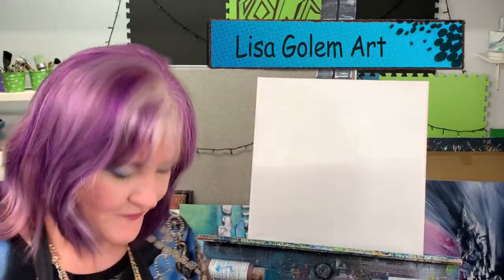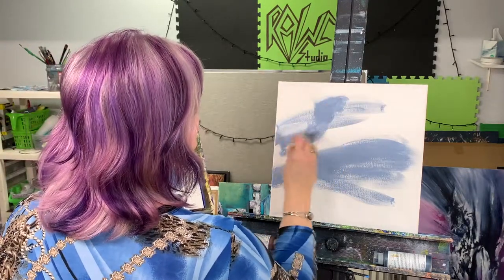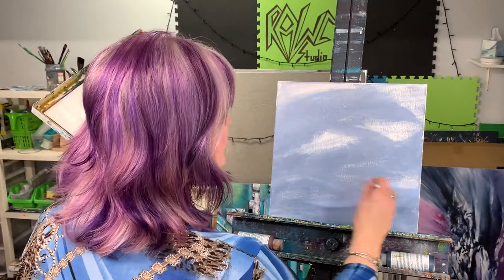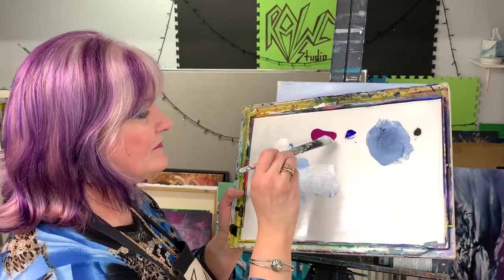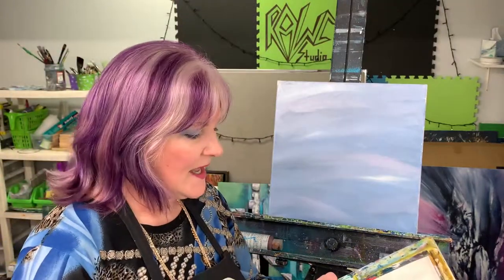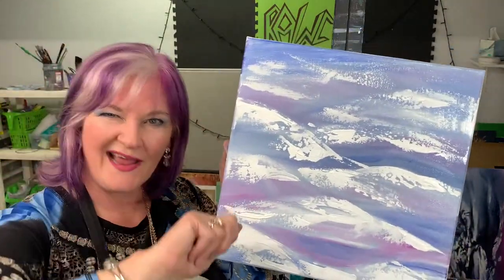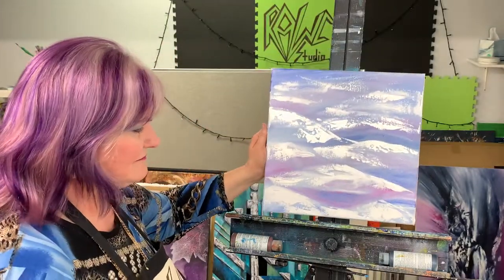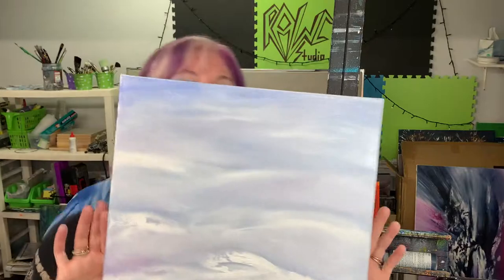Easy acrylic painting for beginners snow / mini tutorial tips and tricks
In this Easy acrylic painting tutorial for beginners, I demonstrate step-by-step how I like to paint snow.  Painting snow is easy and fun, but if you're a beginner, it's good to get an overview of the basics. So I thought I'd do a mini-tutorial and just show you snow!

Supplies Needed:
  -canvas
  -brushes (large filbert or flat, blending brush)
  -ultramarine blue, white, magenta, payne's gray or black

00:00  Intro
00:23  Mixing greens
01:01  First tree layer (trunks and needles)
04:18  2nd layer (2nd shade of green)
05:38  3rd layer (3rd shade of green)
06:19  Ground shadow
07:48  Snowy branches
10:42  Creating snowfall
11:17  End result